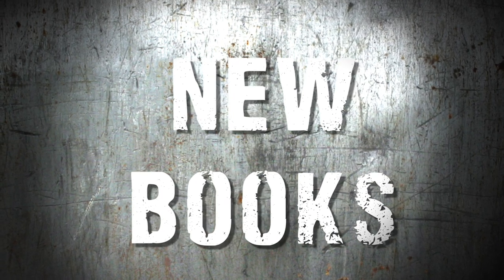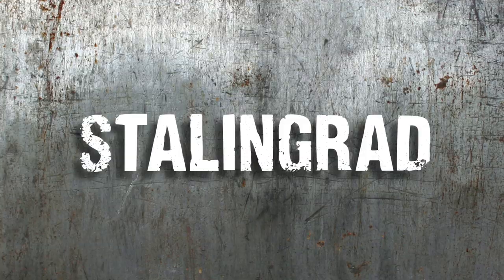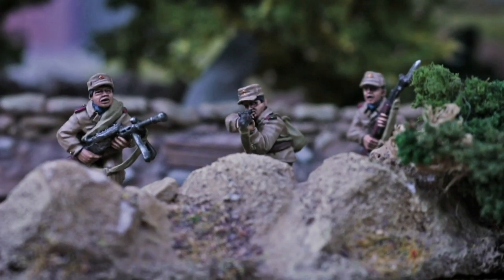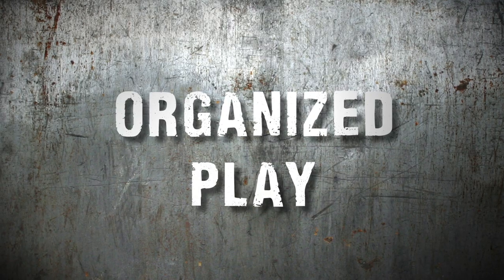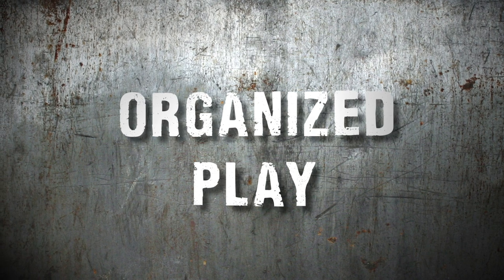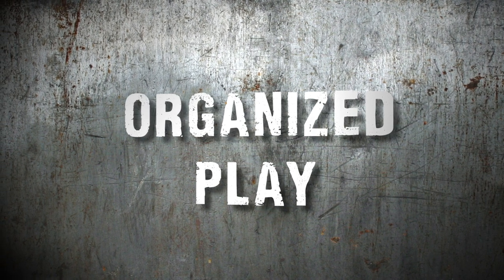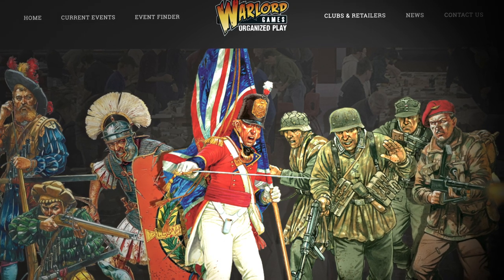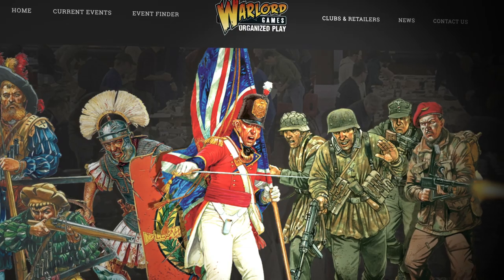Paul Sawyer & Alessio Cavatore Talk Bolt Action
Paul Sawyer and Alessio Cavatore talk what's coming up for Bolt Action!